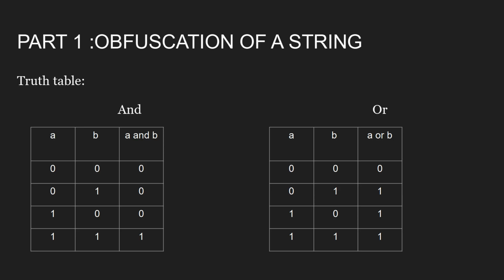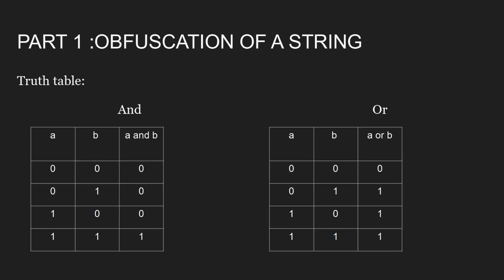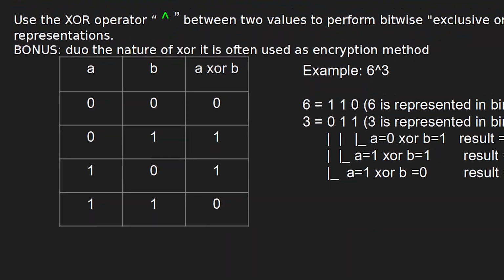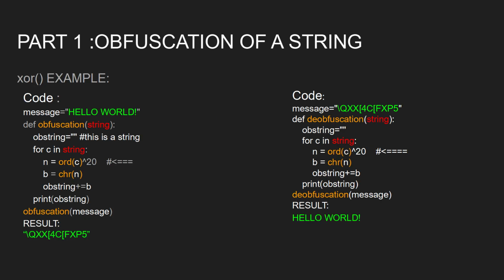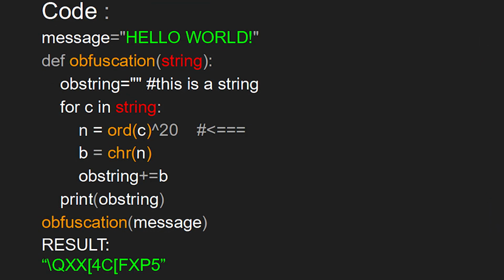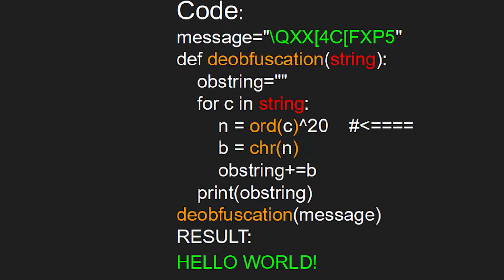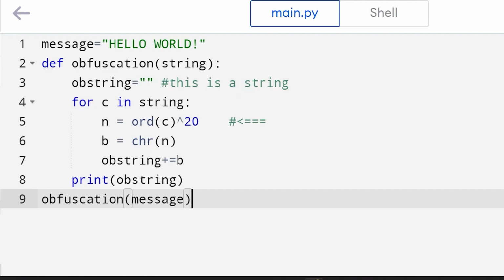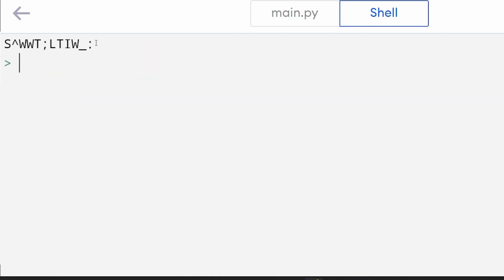XOR BITWISE OPERATION IN PYTHON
Hello, my name is Adnane arrassen and I will be your instructor in this course.